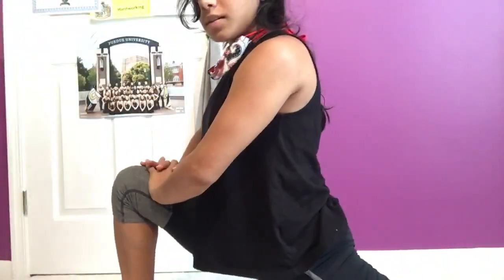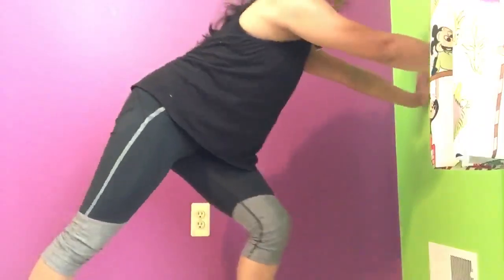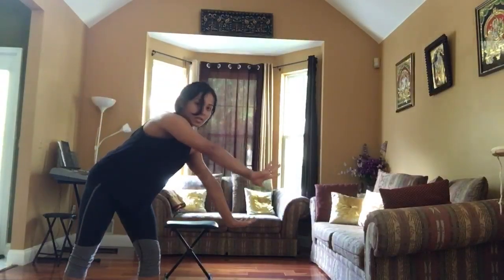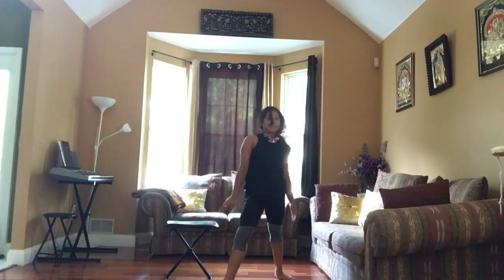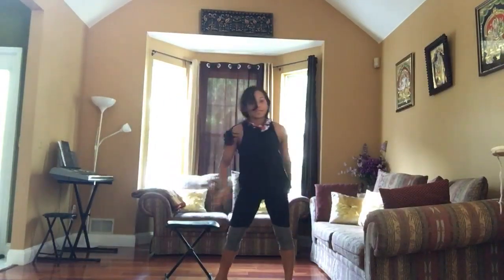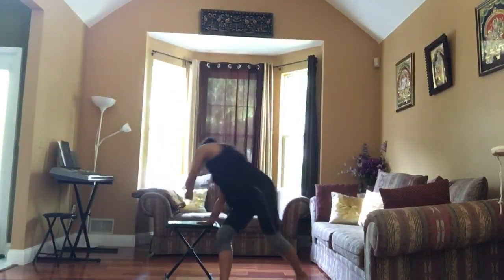Tips on How to Chair Cartwheel!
Quick tips on how to cartwheel, butterfly jump, backwards fan kick, etc. using a chair or stool or any other raised surface for support. Forgot to mention to also stretch your back! have fun :)